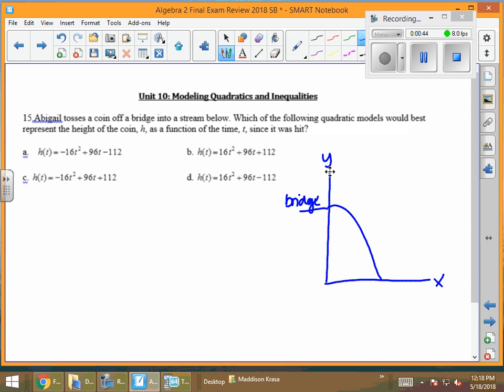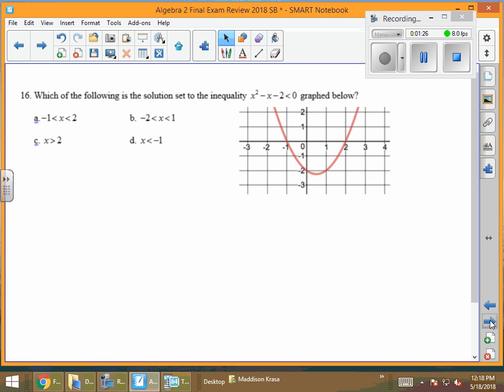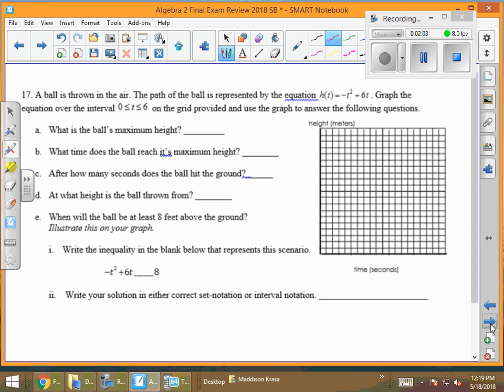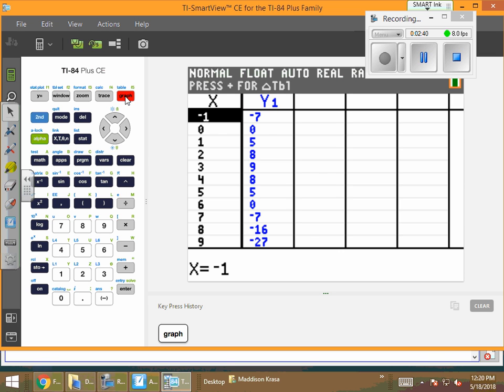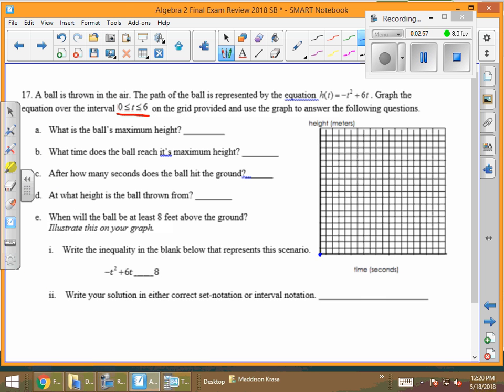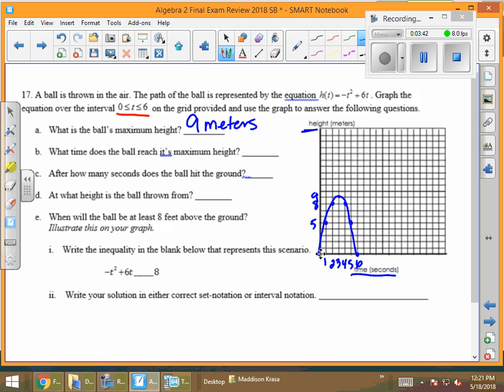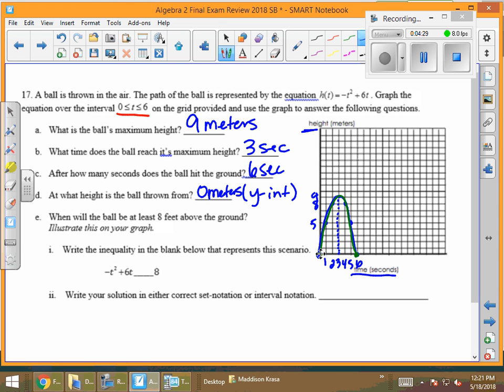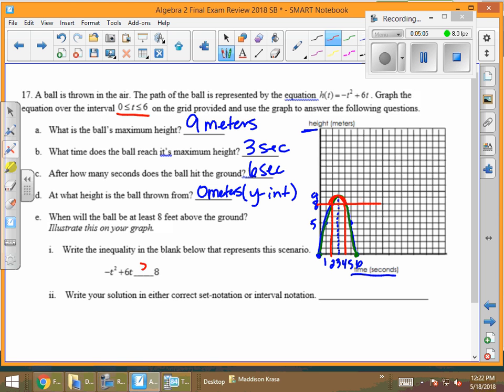Unit 10 Exam Review Video May 2018